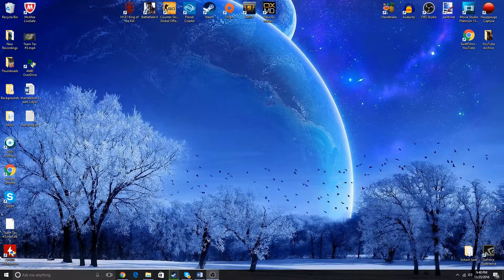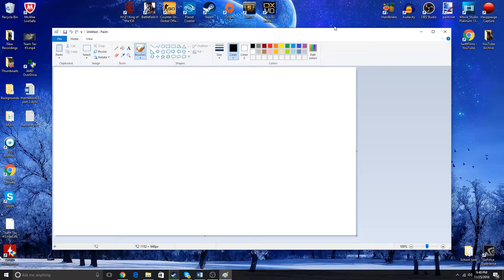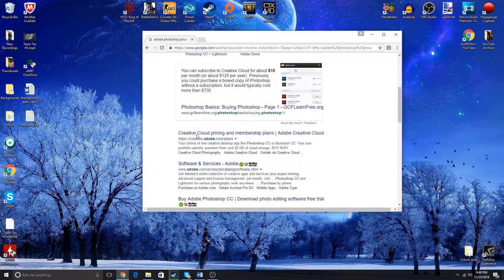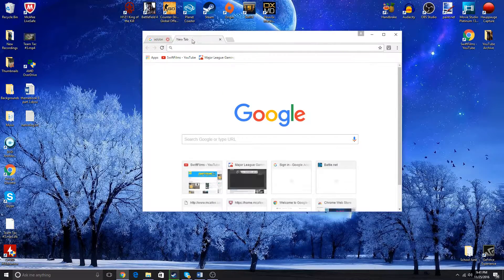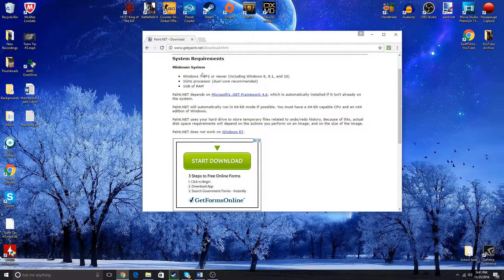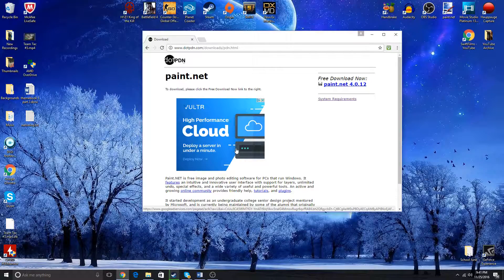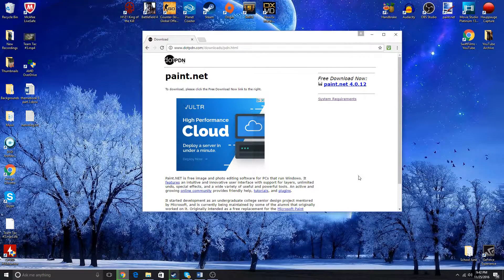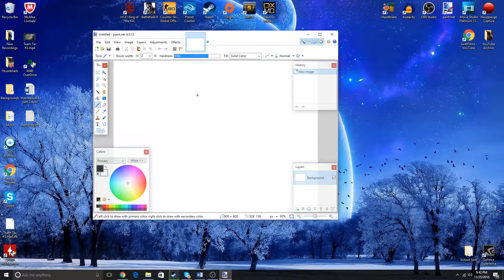Best FREE Photo Editor for YouTube Thumbnails and channel banners! Basically a FREE Photshop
In this video I will show you all the BEST photo editor out their for free. It will let you start your youtube channel off with fantastic quality thumbnails and a great channel banner for FREE. Whats better than a great free software.